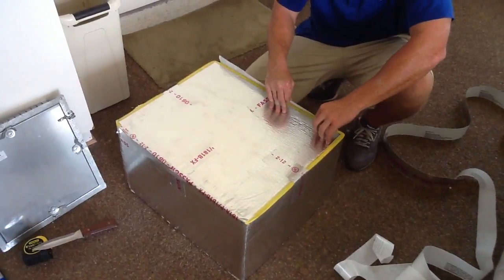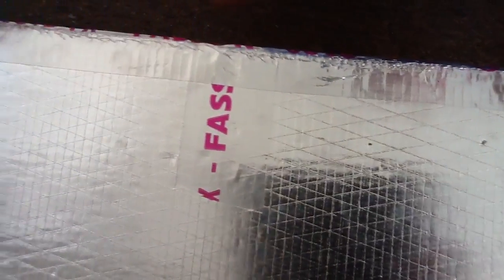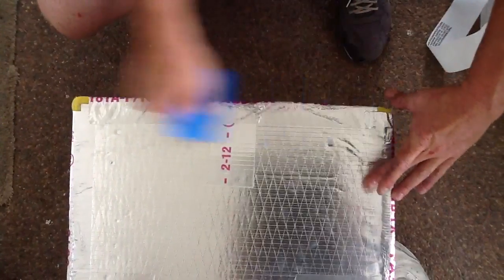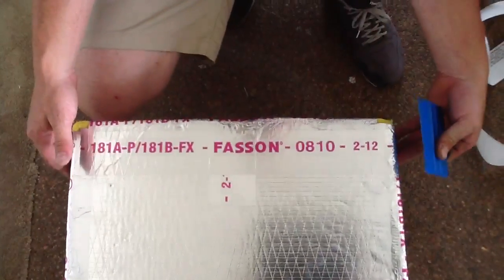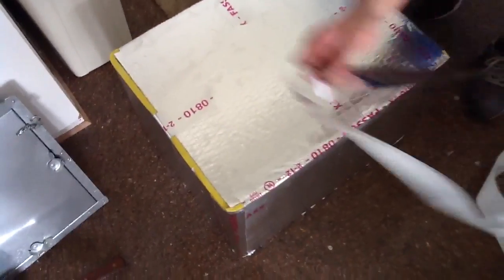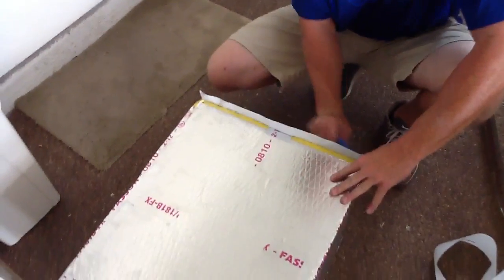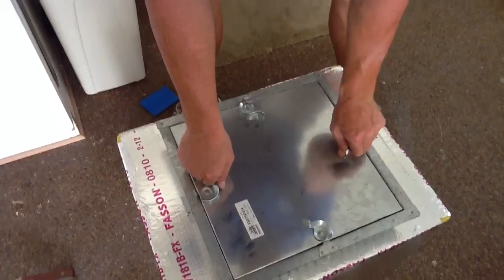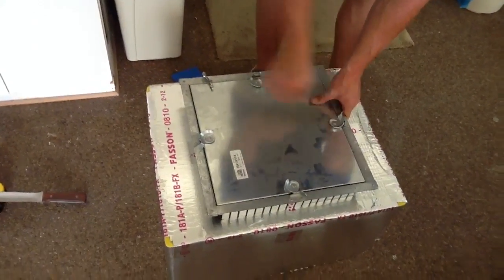HVAC Taping Duct Work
showing  you how to properly tape duct work; AC repair and replacement, installation.

- David